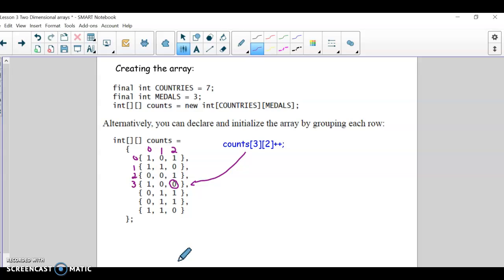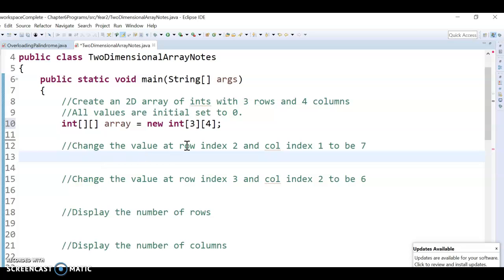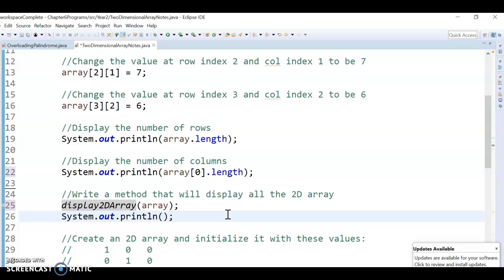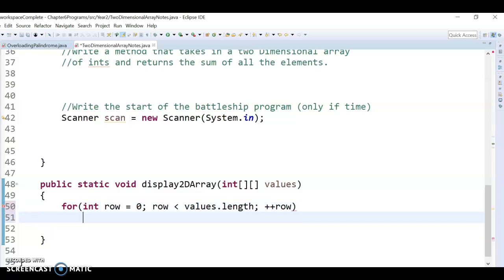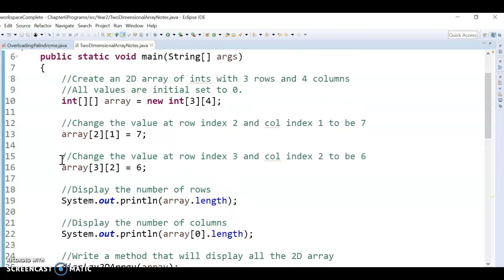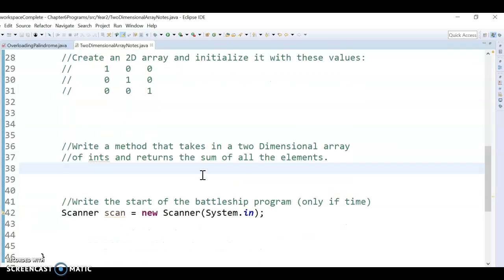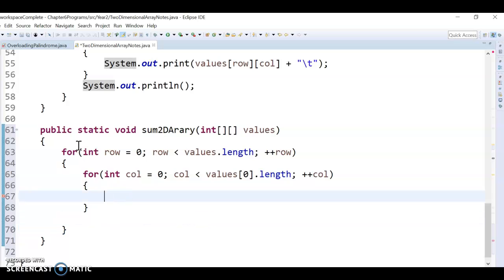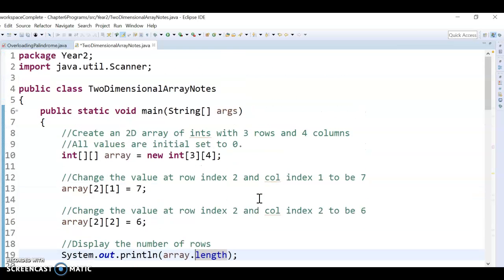2D Array Lesson Part 2